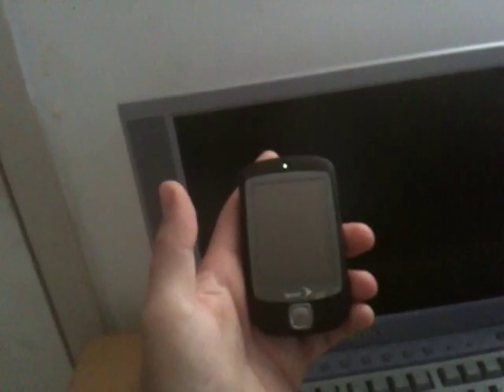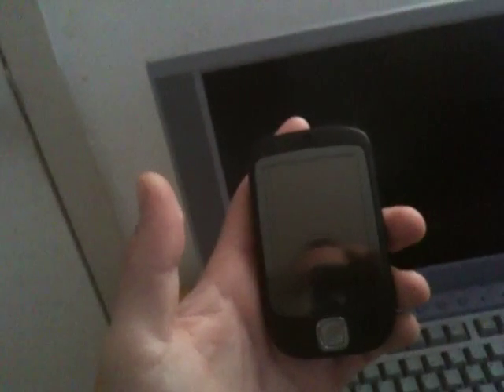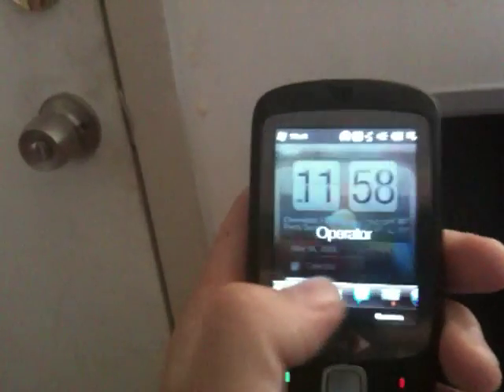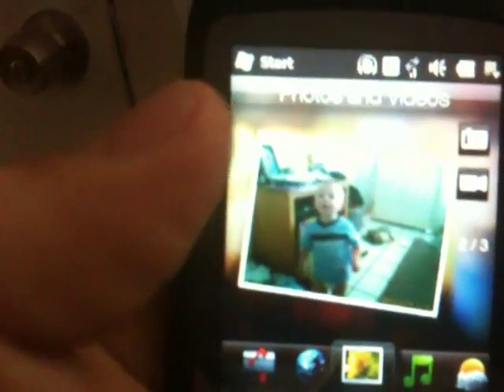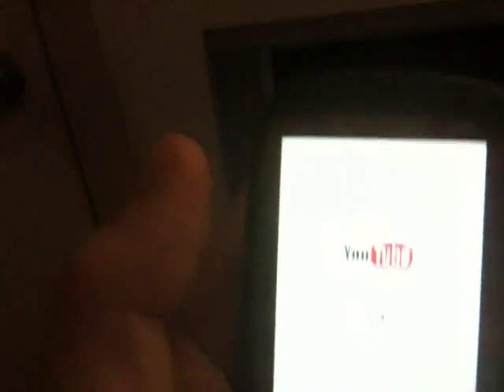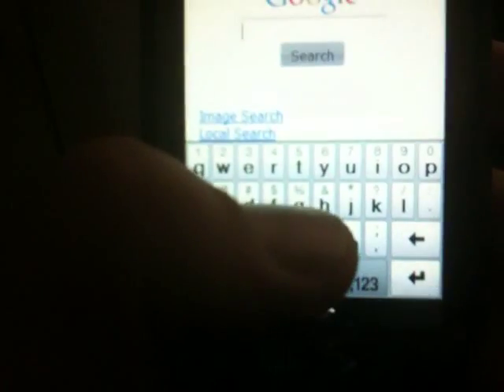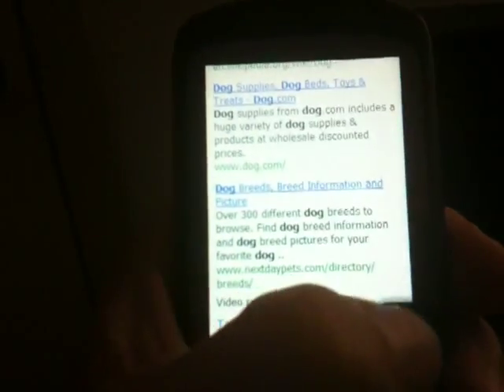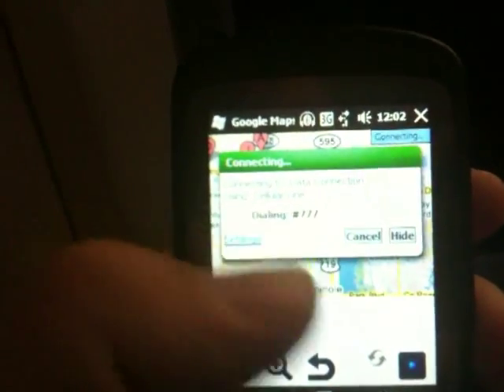HTC Touch Rom Flash with WM6.5 ROM FOR VOGUE from XDA Developers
this is a video of my wifes Sprint HTC Touch after flashing it with a rom from XDA Developers it is a lot like an iphone as far as touch compatablity and if you have a touch PC be sure to visit my forum